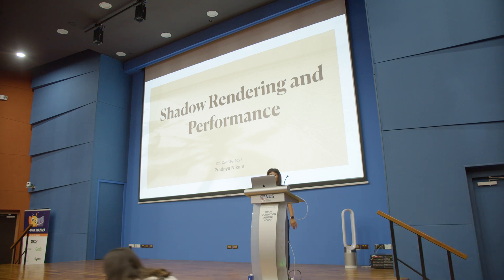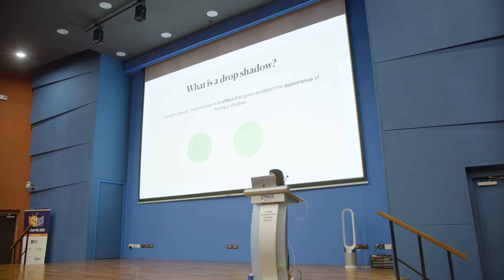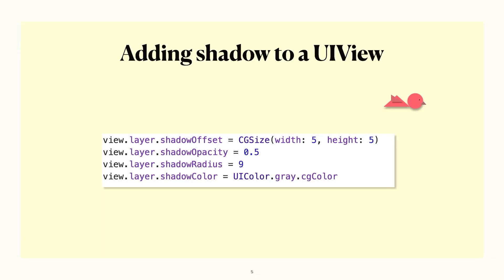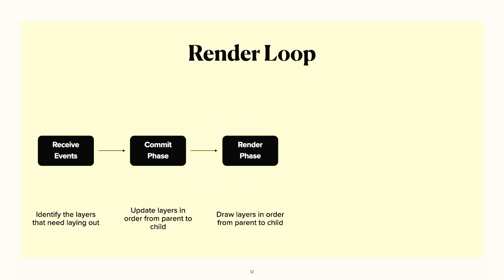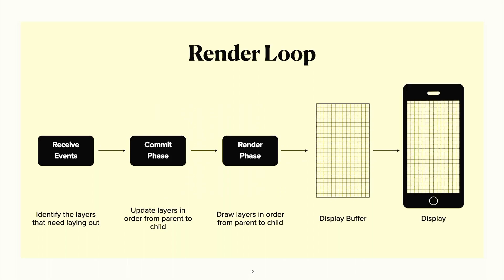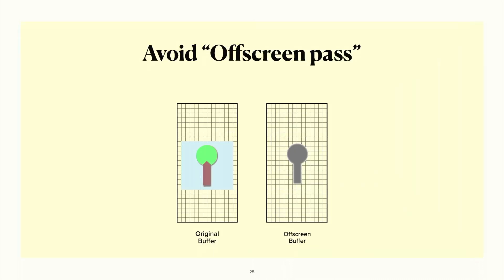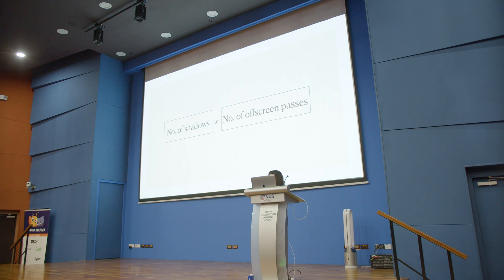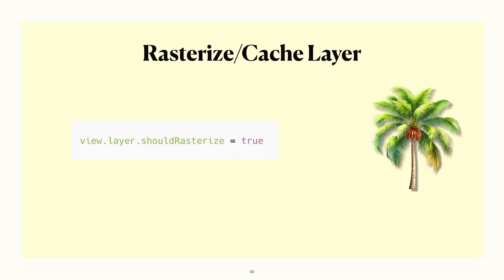Shadow Rendering Performance - iOS Conf SG 2023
Speaker: Pradnya Nikam

Drawing shadows are expensive 🤔 Is this because of the rendering engine? Wait, what does the rendering engine do? Let's find out!

Find us @iOSConfSG on Twitter